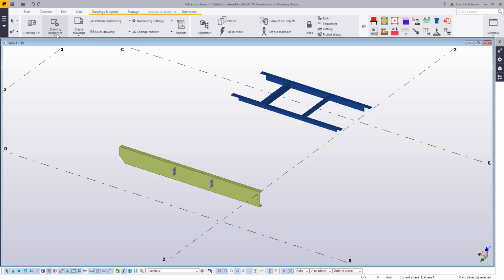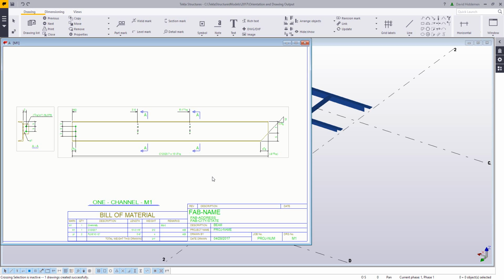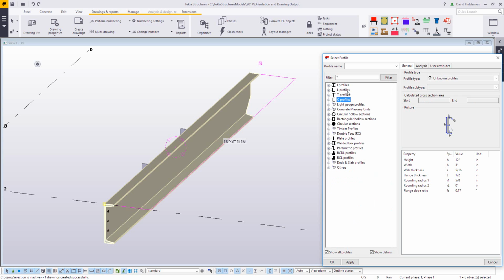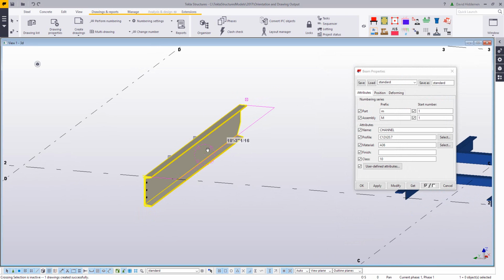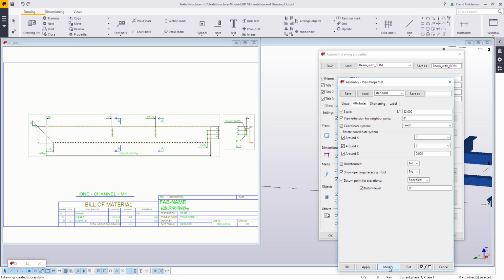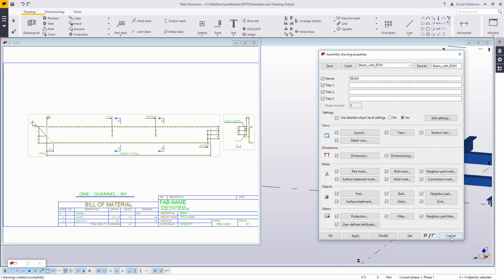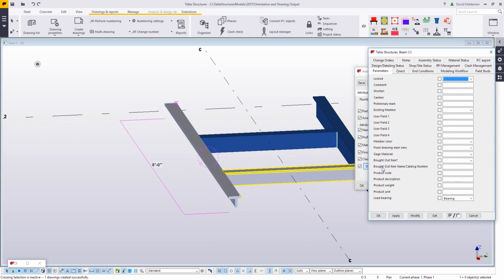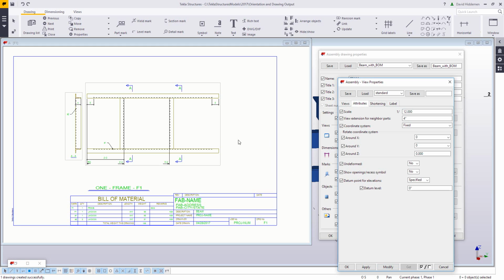Fixed Drawing Main View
Learn how to use the Fixed Main View UDA to control the appearance of your drawings.

In this video, we will learn:

Profile faces in the model and how to identify them
Setting the Fixed Drawing Main View user-defined attribute
Modify the drawing to use the UDA for view orientation